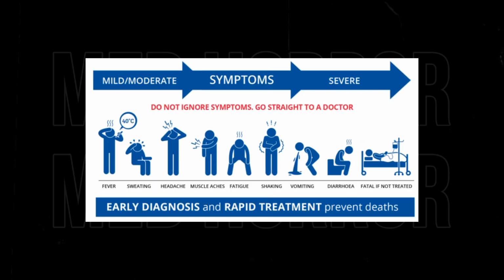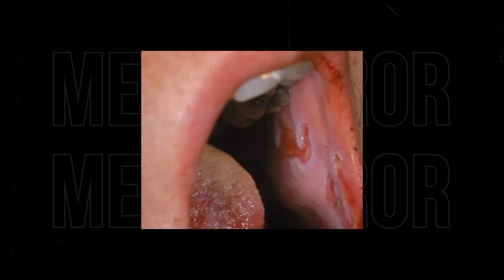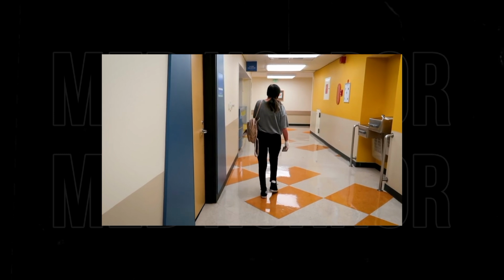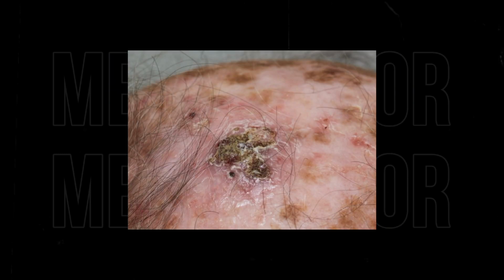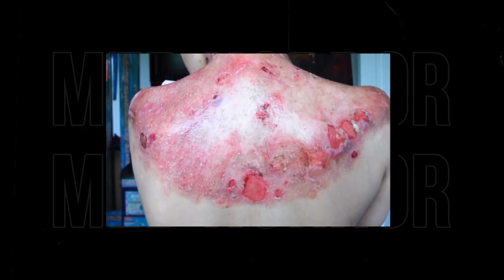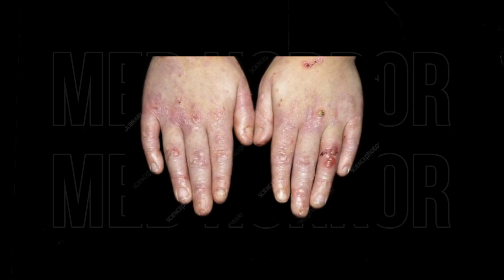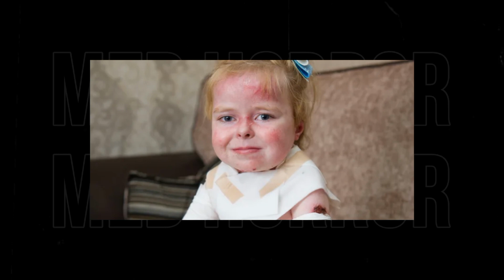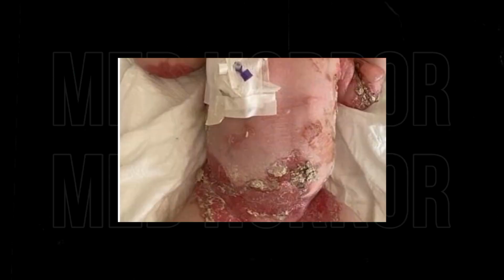As fragile as a butterfly: EB turns their life to a disaster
In this video, a rare disease affecting all parts of the body ,mainly the skin, has been introduced. Butterfly disease known as EB, which is a fatal medical condition in severe cases, causes the skin to blister and tear when touched firmly or bumped. The sufferers experience such a difficult life, turning every moment of their rare condition into a real disaster. The fatal rare  EB disease has no cure, which makes it more tragic.

In my channel, I introduce some rare medical conditions, human beings, or even in some cases ,animals may suffer from. My main goal is to let people know what horrifying disorders someone around may be dealing with and what some treatment or prevention strategies could be. I have always been interested in medicine and the medical facts have always amazed me, so I thought it would be a good idea to search about some of the rarest medical conditions not heard of a lot to be able to make a difference even small.

 In this video, you know about a rare skin disease in which dehydration is like a disaster bothering the sufferer. Besides, the patient experiences both physical and mental disorders.

In this video, a rare syndrome ,which causes different parts of the body to grow abnormally, is introduced. The famous story "The Elephant Man" has originated based on this real medical condition.

 In this video, a rare disease common among African children living in poverty has been introduced. It is also called "The face of poverty" due to the disfigurement in face as the main result of this horrifying disease.

 In this video, you get to know Porphyrea disease known as vampire disease, which tells us how easily a creature in horror movies could exist in real life.

In this video, a rare skin condition called Elastoderma has been introduced in which the production of a protein called Elastin faces problems and causes different disorders.

In this video, a rare syndrome called Hypertrichosis, known as Wrewolf syndrom, has been introduced. The exessive hair growth in most parts of body is the highlighted feature of the sufferers.

In this video, a tragic rare disease called Progeria has been introduced, which causes one's aging process to increase 10 times more than normal condition.